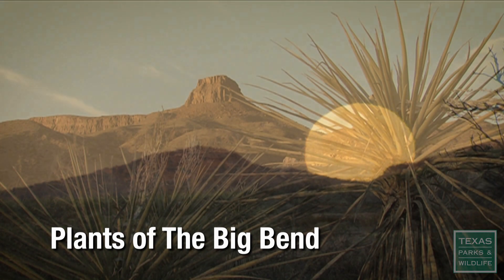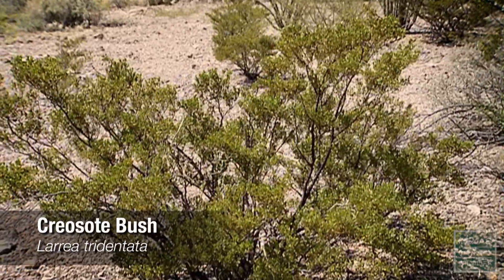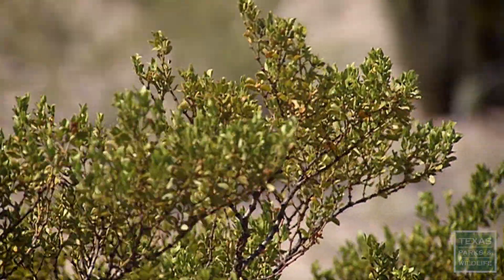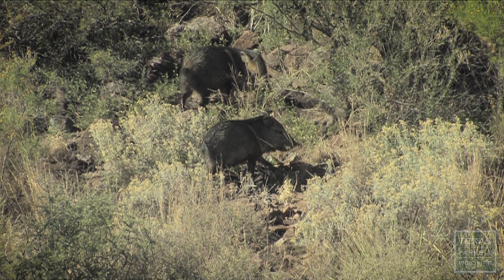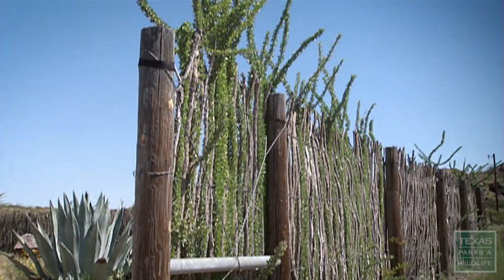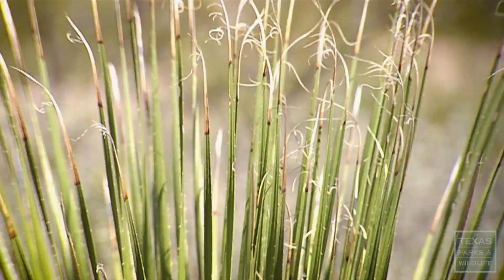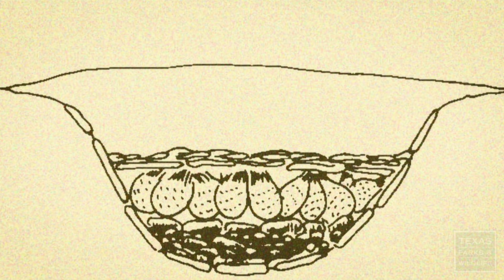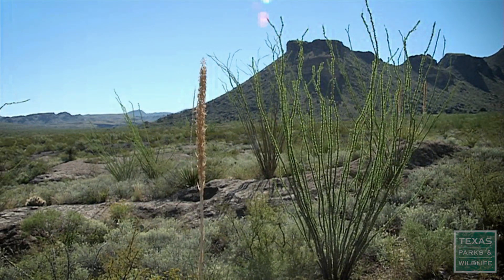Plants of The Big Bend, Texas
The west Texas desert may look harsh, but its unique plants are like nature’s grocery store for the wildlife and humans who call the desert home. At first glance scrubby, thorny and spindly, Big Bend plants take on new beauty when you learn how to read them.